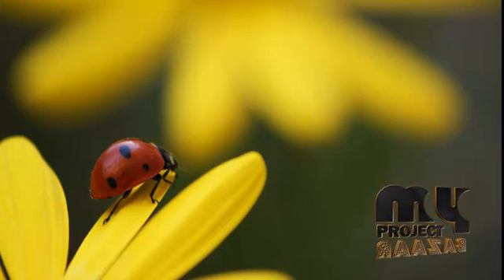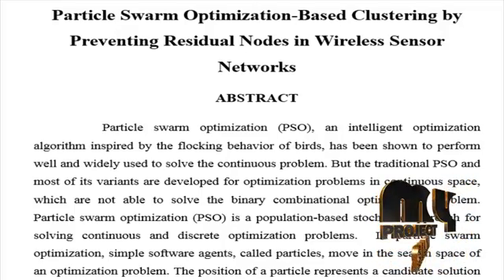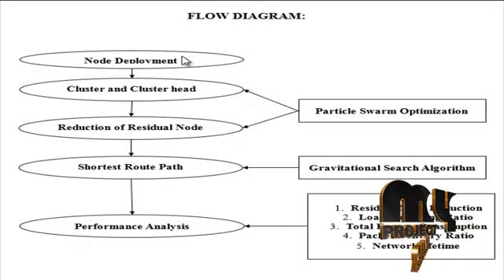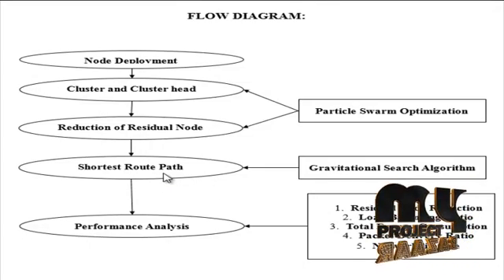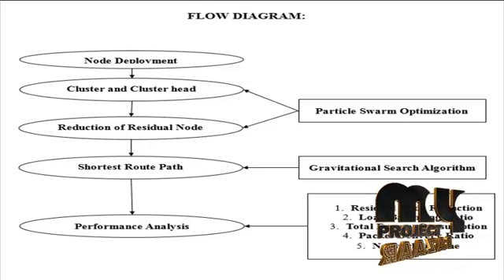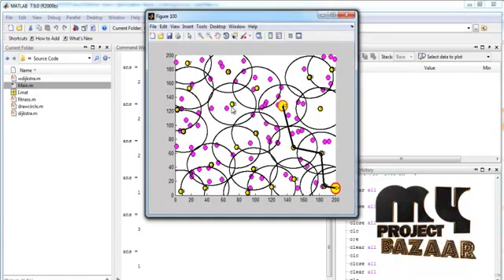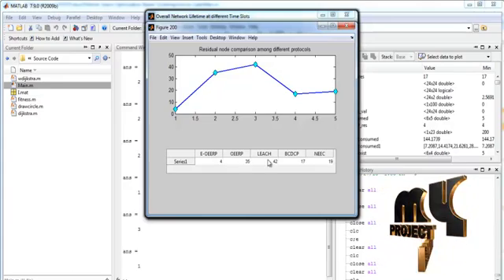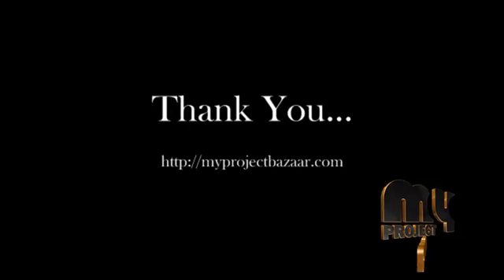Particle Swarm Optimization-Based Clustering by Preventing Residual Nodes in WSN